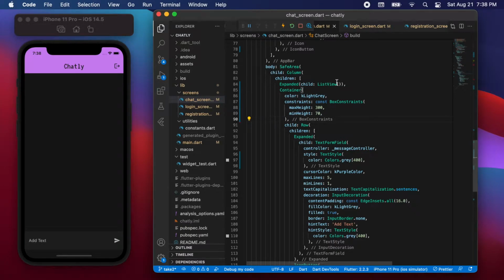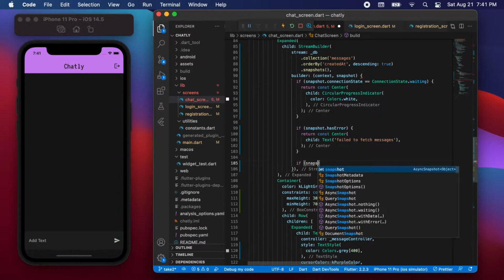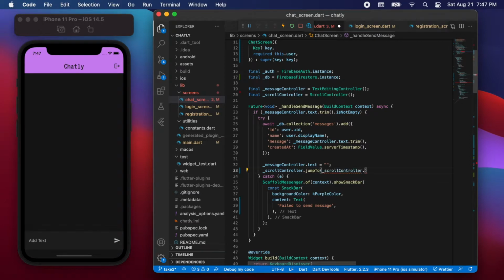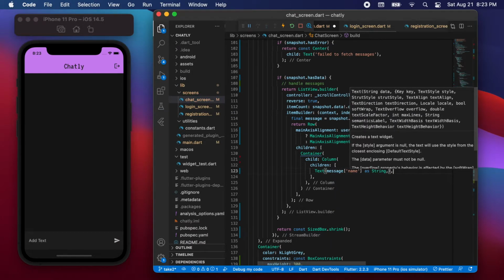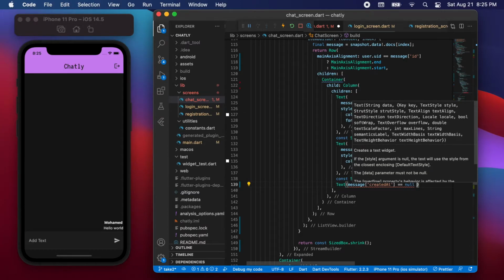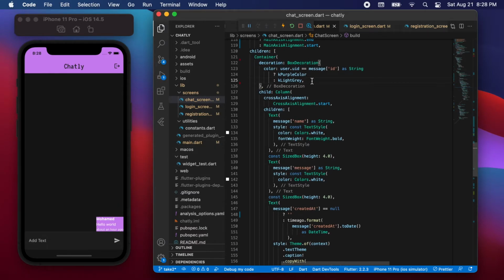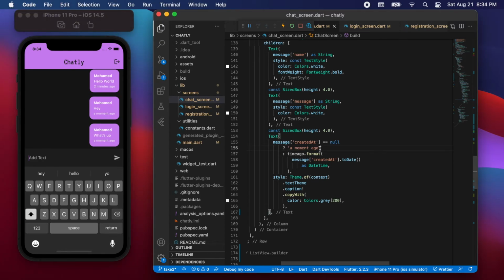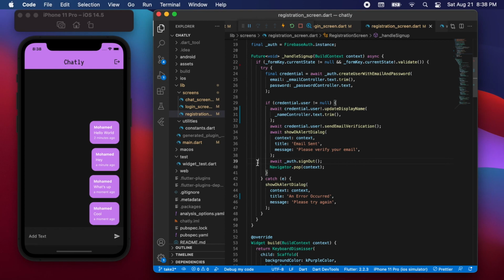Chatly Part 10: Working with Firestore real time streams and reading messages